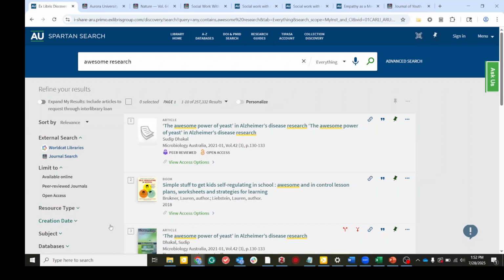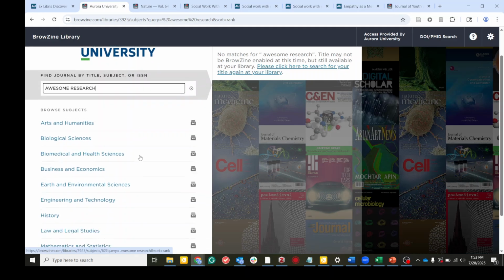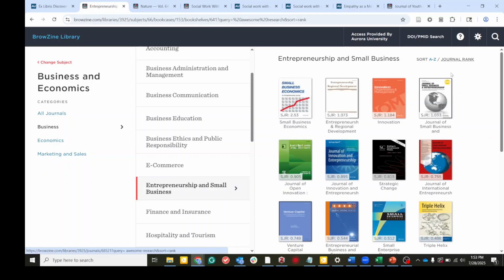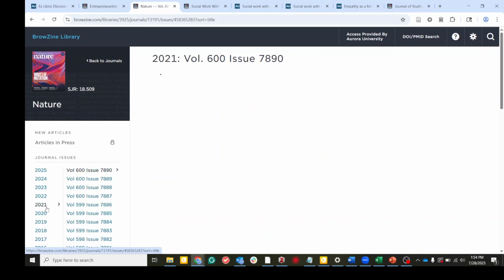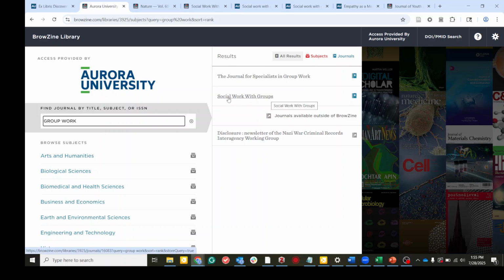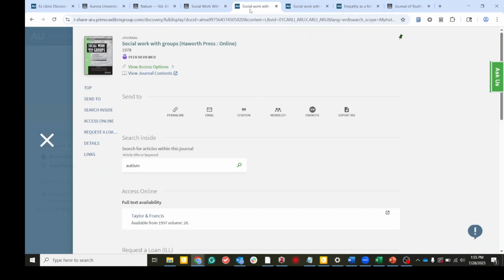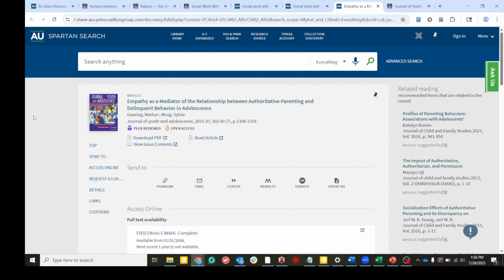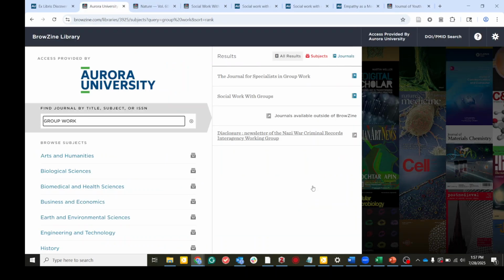Journal Search: Searching Within Journals in Spartan Search 2025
Learn how to navigate our new and improved journal search to find interesting materials.

0:35 Getting to journal search
1:00 BrowZine Library search and browse
2:00 Viewing an individual journal
2:56 Finding a journal on a specific topic
3:41 Searching within a journal
4:29 Accessing the journal from an article